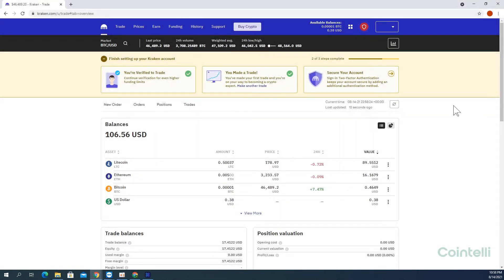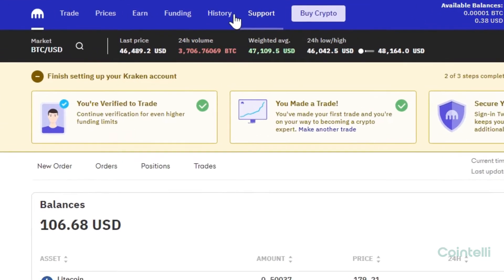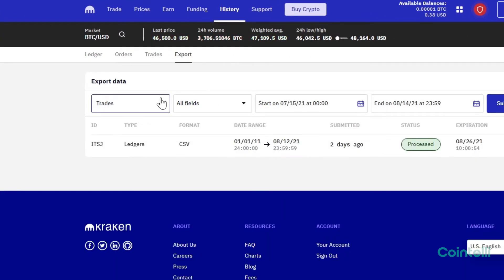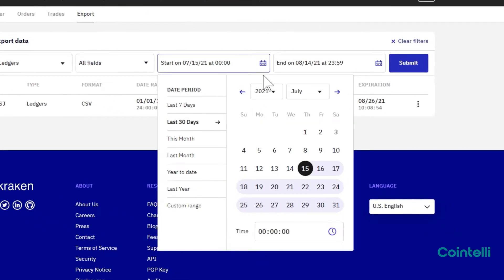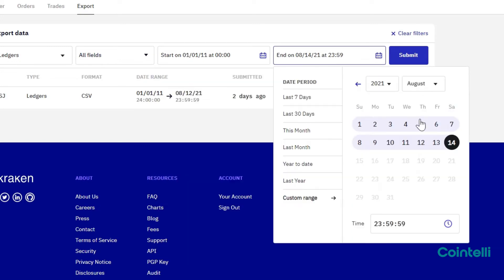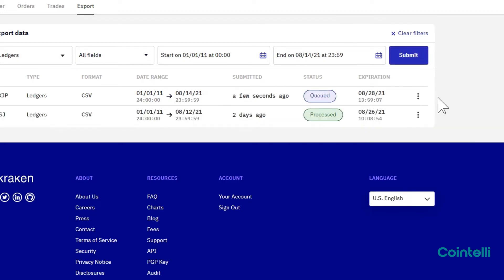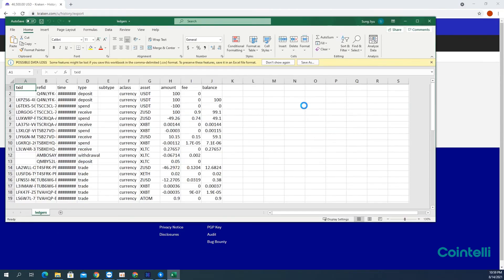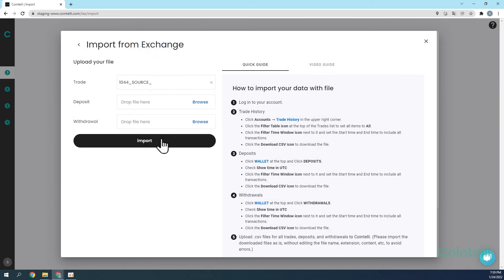Kraken Tax Reporting: How to Get CSV Files from Kraken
Cointelli imports your transaction data from Kraken for easy cryptocurrency tax reporting. This video will walk you through how to connect your Kraken account with Cointelli via CSV files.